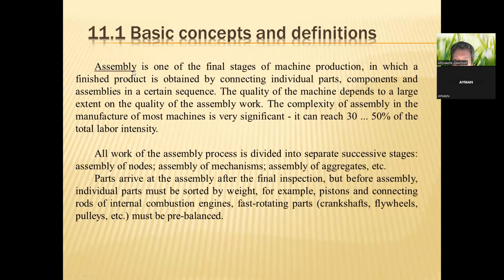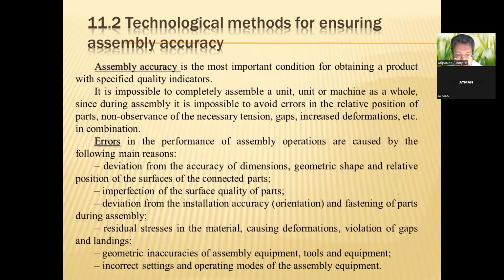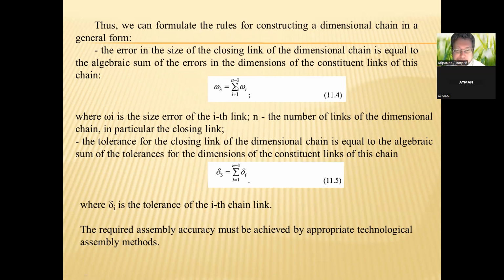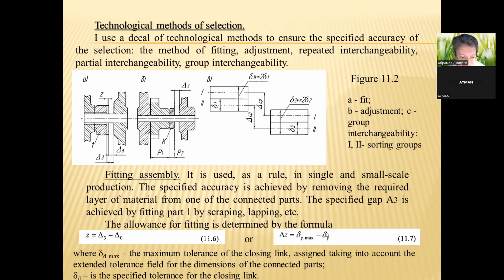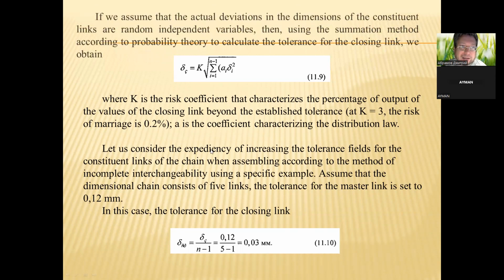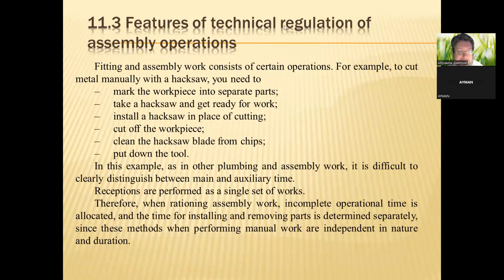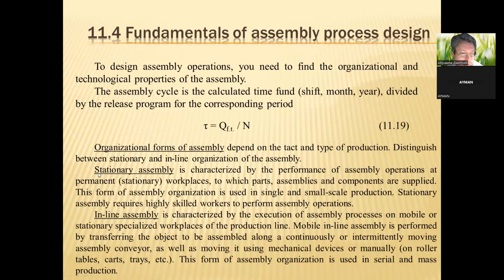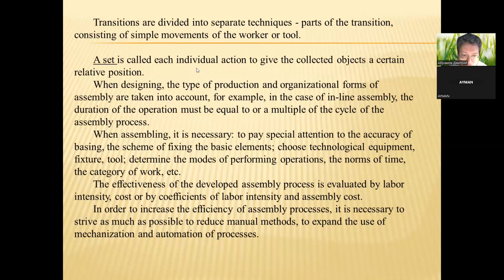2023-11-16 11-40 Lectures ZOOM, ТОМ, M-40-20 Teacher Prof Abramov D V